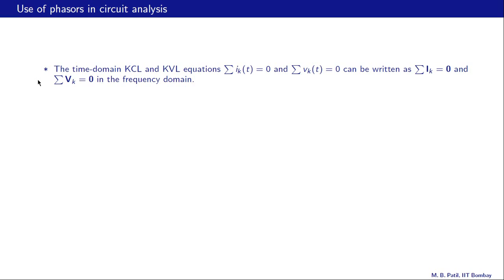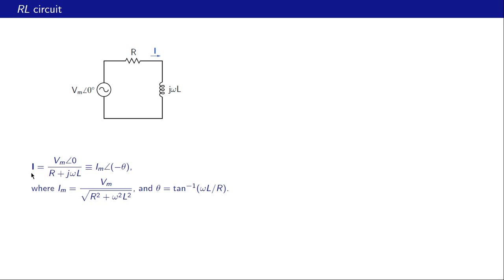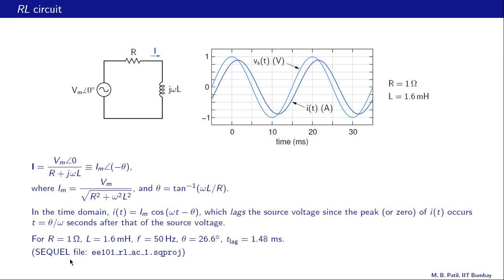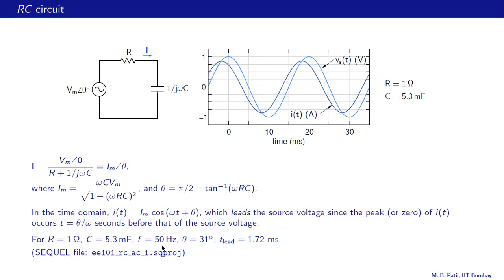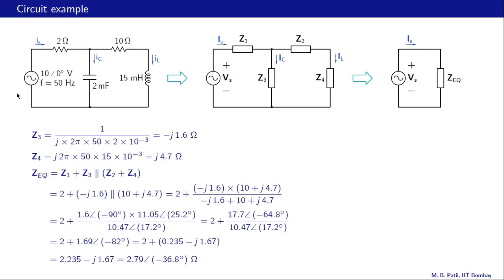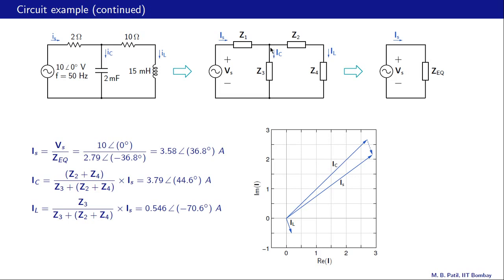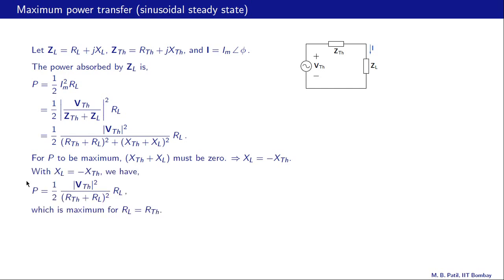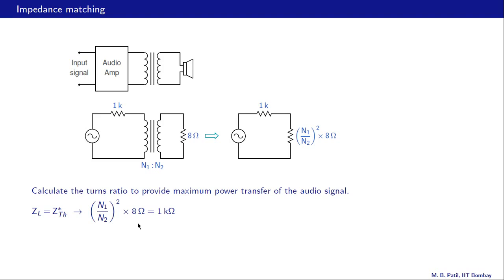Week1-Lecture 6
Phasors-2